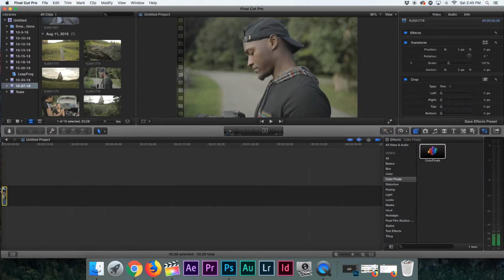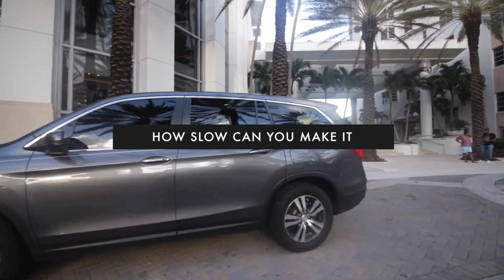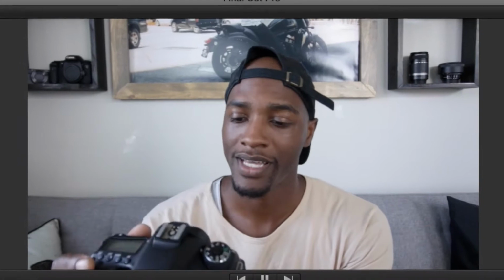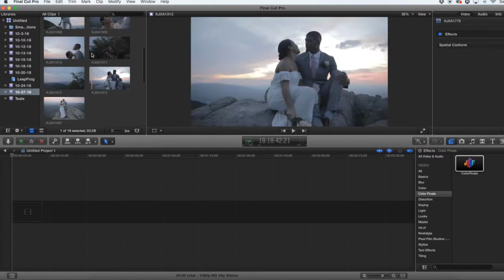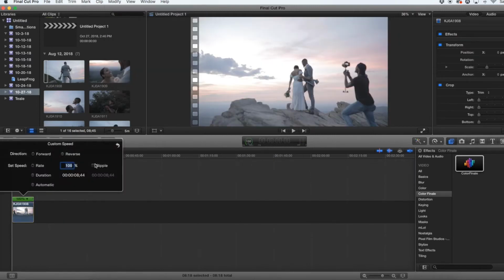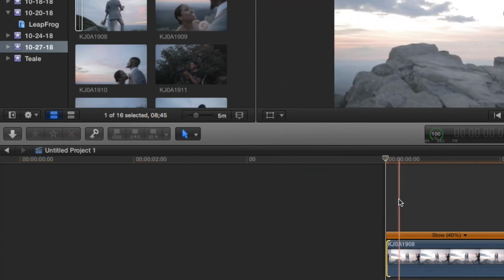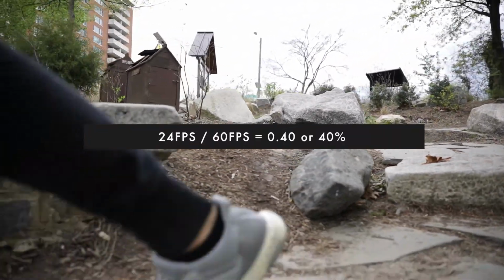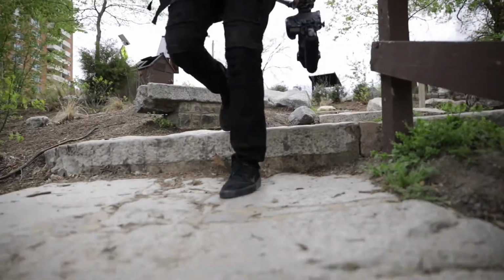HOW SLOW can you make YOUR FOOTAGE? FRAME RATE EXPLAINED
Today we cover a Few Tips to get a better understanding of Frame Rate.